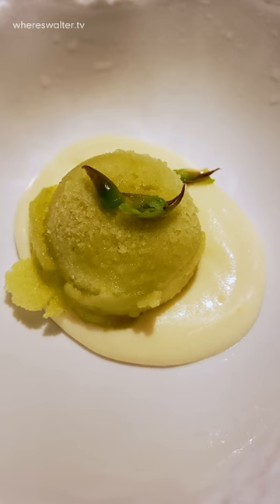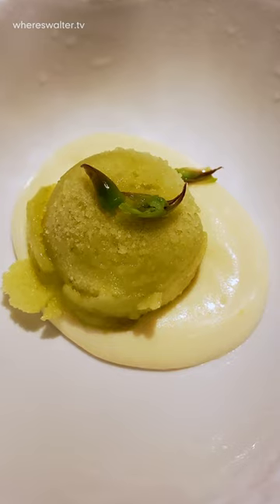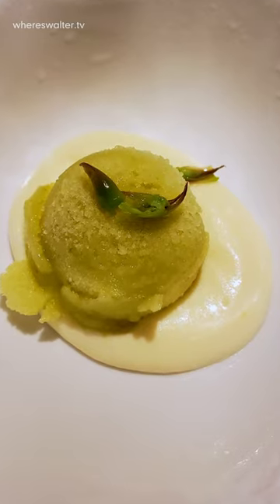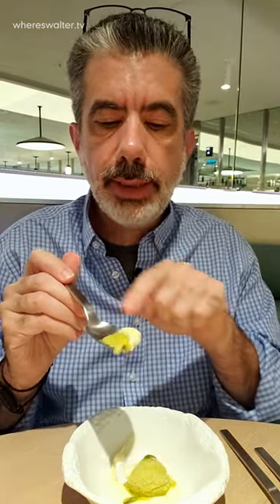Asparagus Sorbet? Virgin Voyage Cruise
Asparagus sorbet as a palette cleanser? The dining experience at Test Kitchen on the @VirginVoyages  Scarlet Lady Cruise Ship was definitely the most unique meal we've ever had. :)

READY TO BOOK Your Cruise, Theme Park or other Travel Adventure??

Want to talk to us about a specific cruise, theme parks or get personalized service to plan your adventure?

ABOUT WHERE’S WALTER TRAVEL:  We are Independent Travel Advisors sharing Cruise, Theme Park, and Travel tips and more to help you make the most out of your first or next vacation. We've been cruising since 2006 and have been traveling together much longer. We’d love to help you plan your next (or first) cruise, theme park or other travel adventure, click the link above or drop us a note to get started.

Are you a Content Creator? If so, Check Rampant Design for amazing creative tools to enhance your video editing: